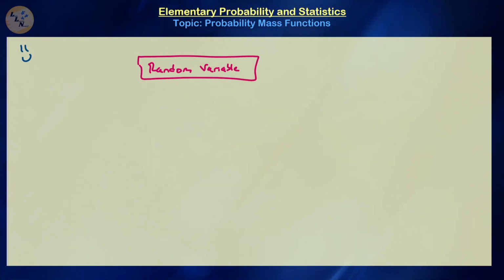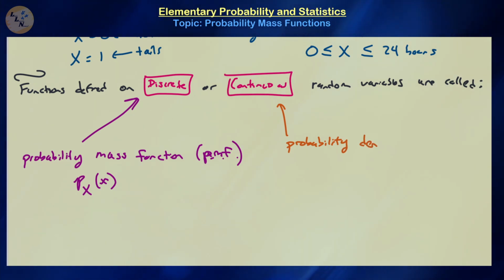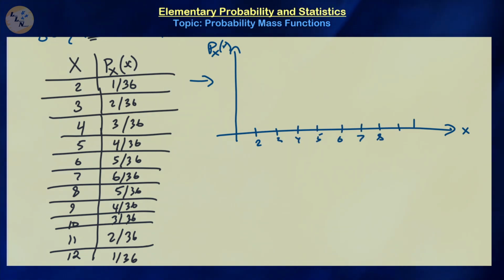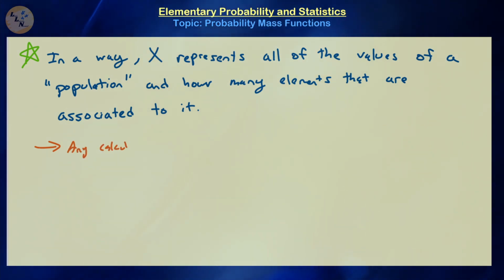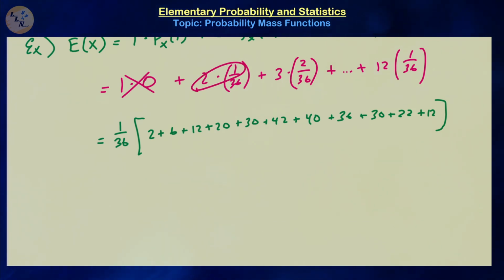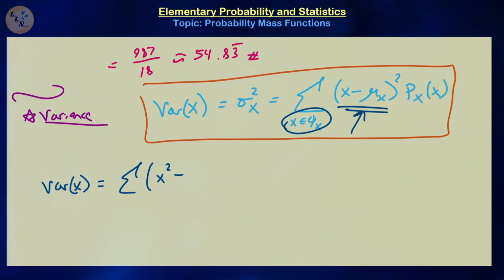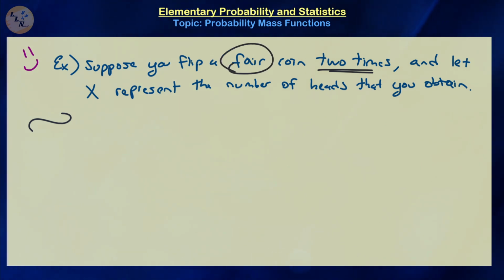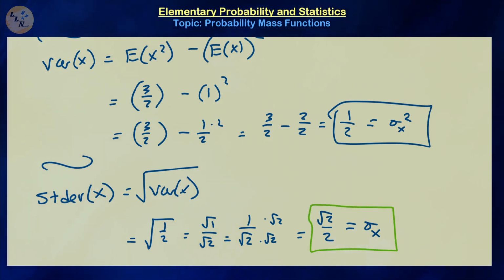[Outdated Version] (PS10) Probability Mass Functions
In this video, we introduce the fundamental concepts associated to probability mass (and density) functions for discrete (and continuous) random variables. We give the definitions of the expected value, second moment, and variance of random variables, and work through a couple examples on how to calculate each of them.